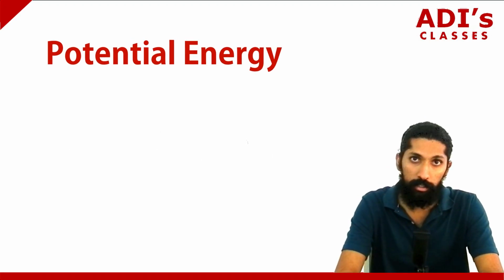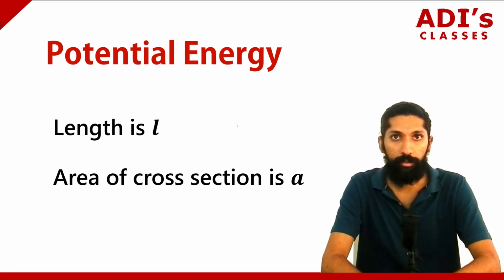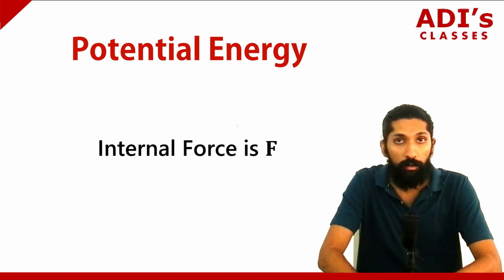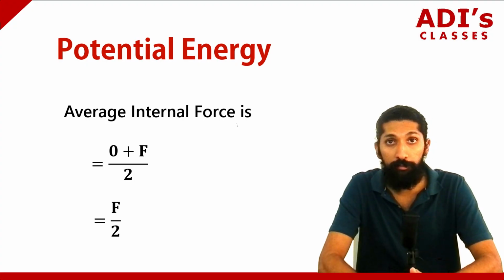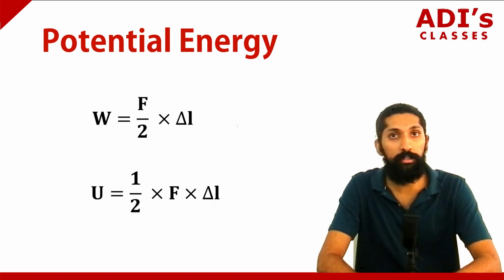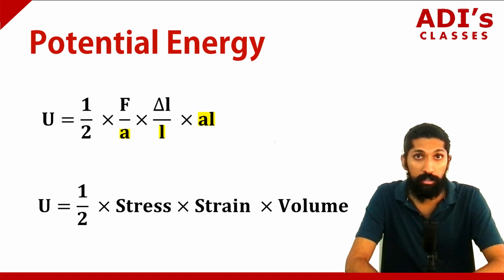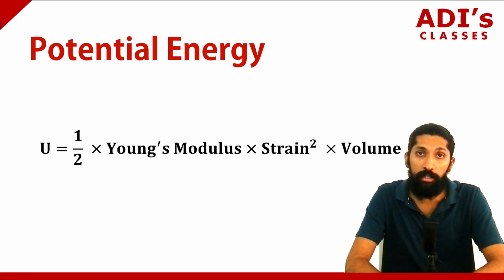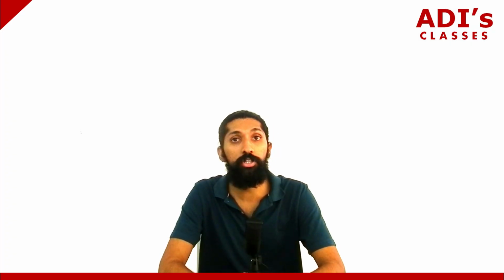Potential Energy | Mechanical Properties of Solids | Physics Class 11 | CBSE and PUC - ADIs Classes